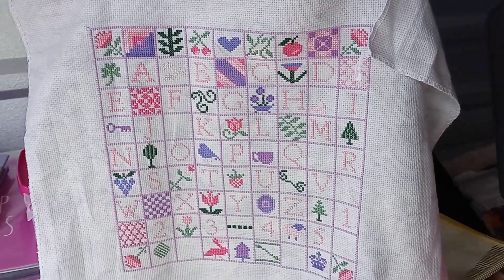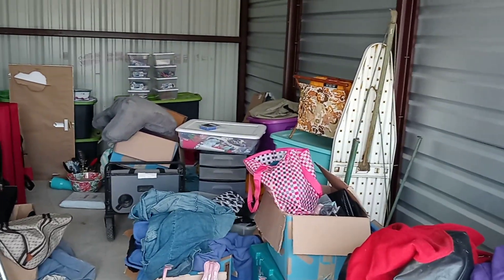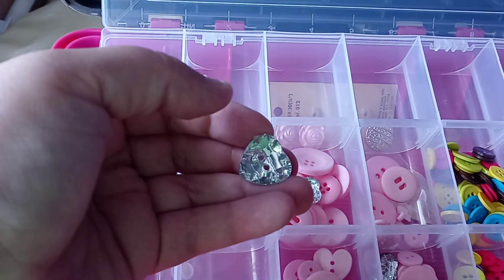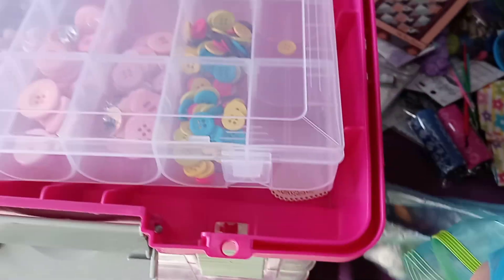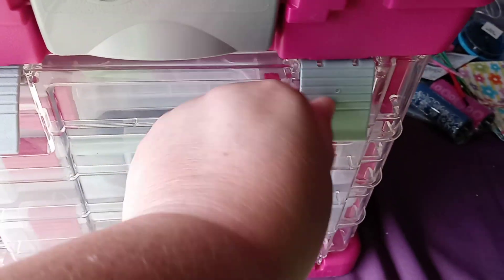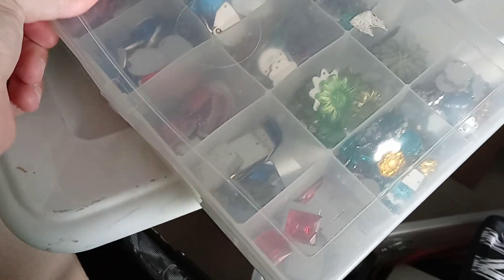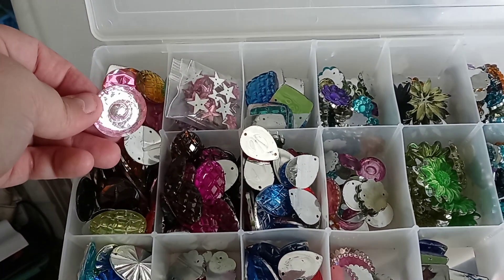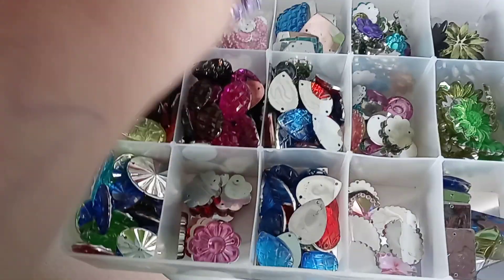I have a finish